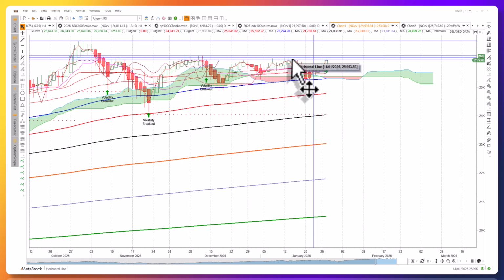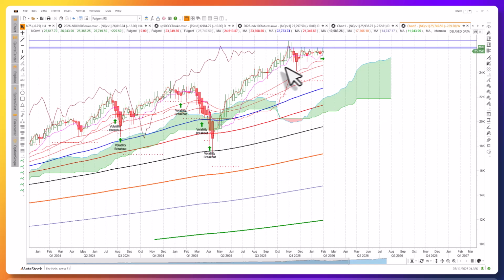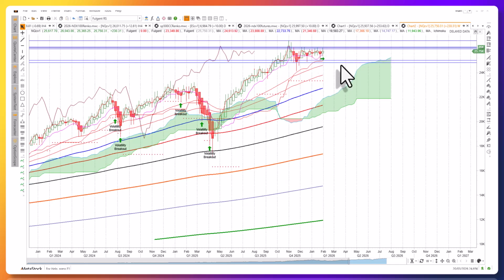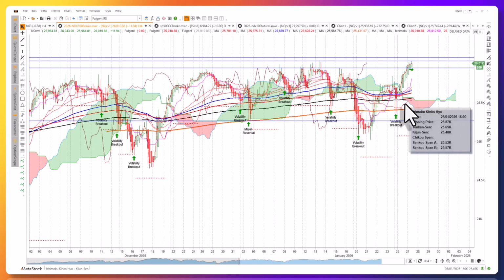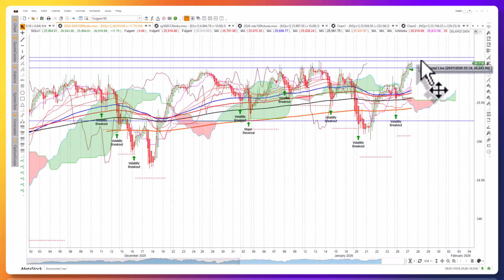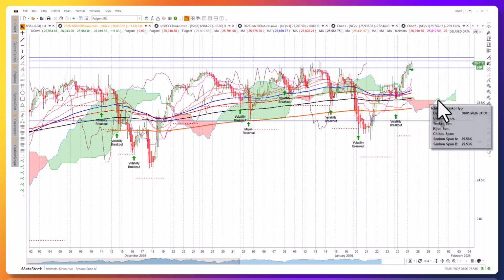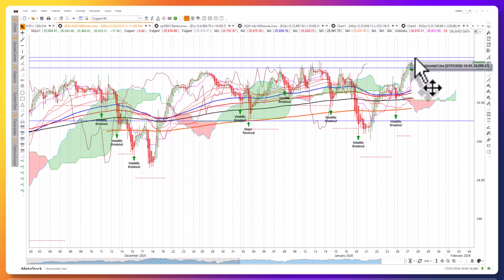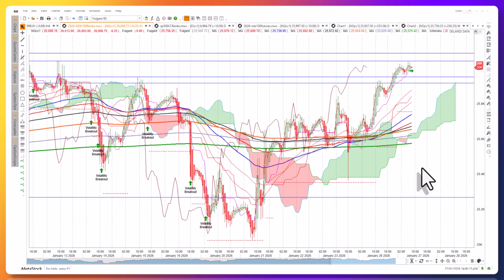NQcv1 Nasdaq 100 index futures: Cloud Chart and AI trading review on W,D 4H and 1H charts.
NQcv1 Nasdaq 100 index futures: Broke past Cloud Chart resistance on the 4 Hour Cloud Chart,  with AI Volatility Breakout trade still going strong!
Cloud Chart and AI analysis of the daily, weekly, 4 hours and 60 min signals!